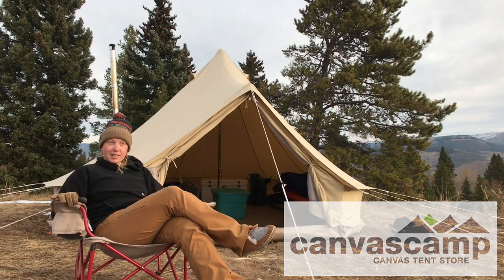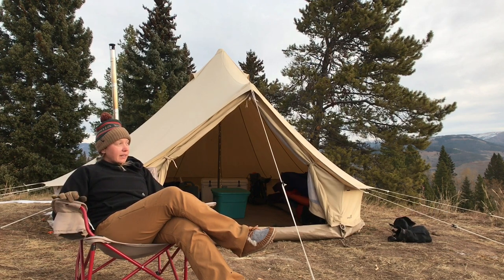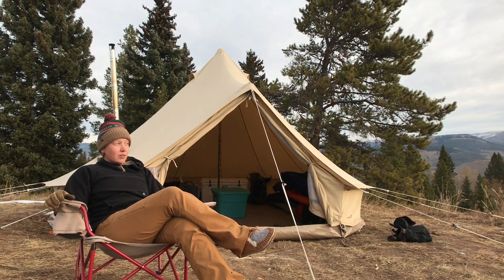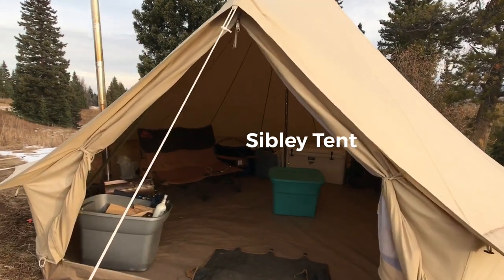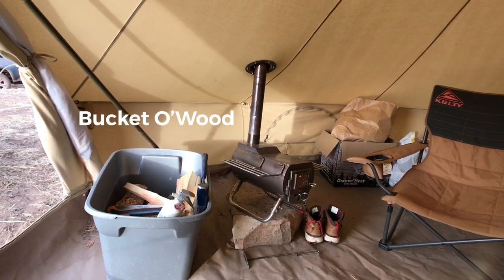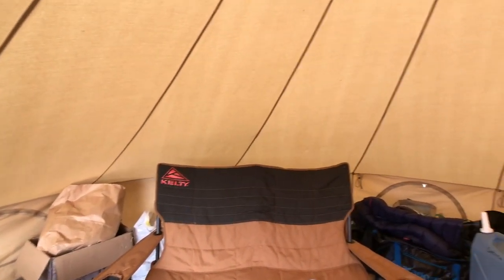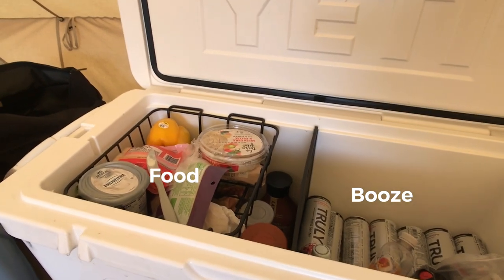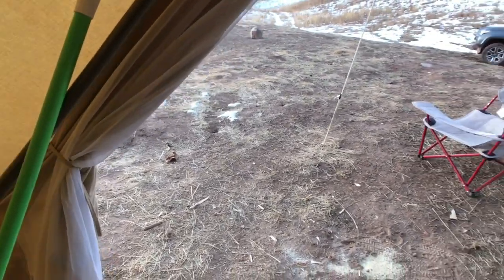Elk Camp Tent Tour | Canvas Hunting Tent | CanvasCamp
Take a tour inside our tent at Elk Camp!  I pitched the Sibley 450 ProTech Canvas Bell Tent in the Gore Range for some early season Colorado Elk hunting.  Set up only took 15 minutes and we camped comfy for 5 days in extreme cold, snow, wind, and even some bluebird skies.